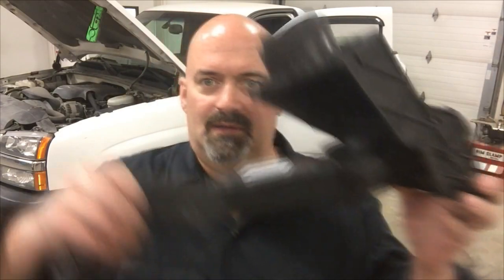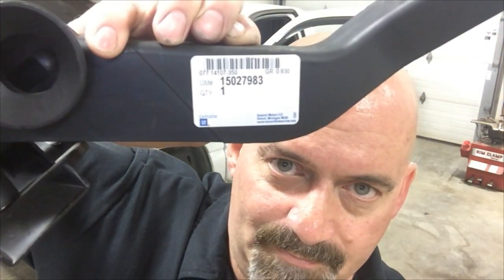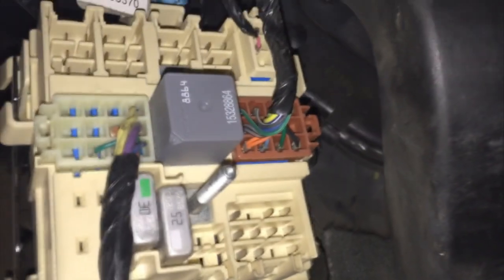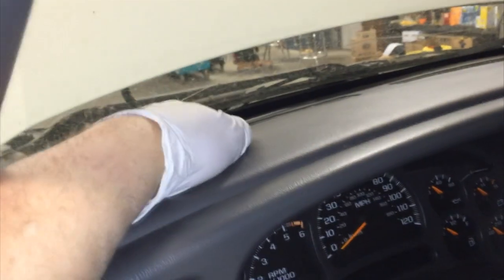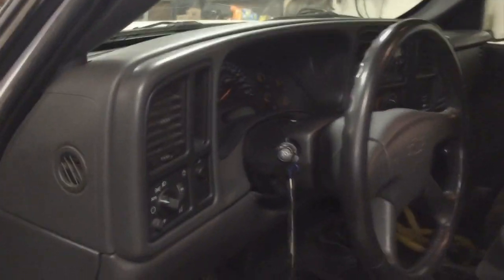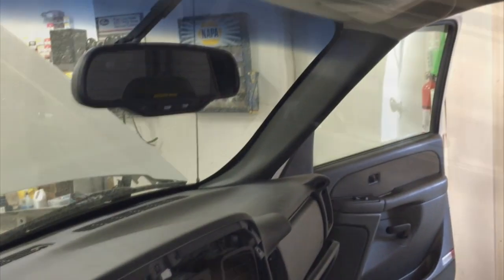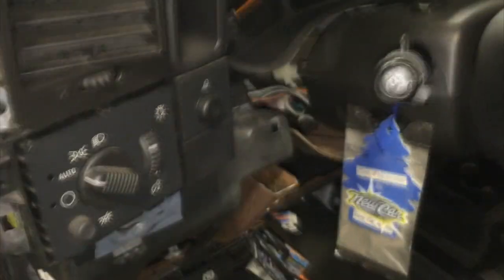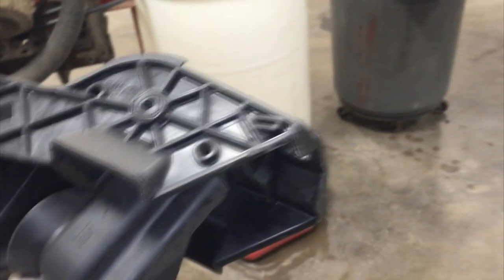Replacing Chevrolet Silverado GMC Sierra Clutch Pedal Assembly - Broken Clutch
Replacing Chevy Silverado and GMC Sierra Clutch Pedal assembly to correct for broken plastic clutch master cylinder mounting surface at firewall. Watch this how to video for more information.